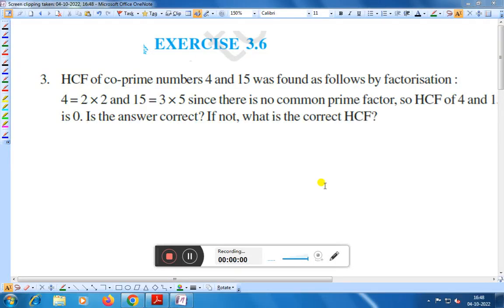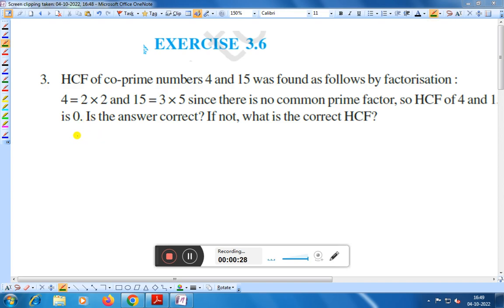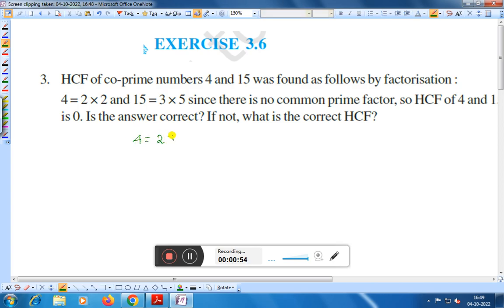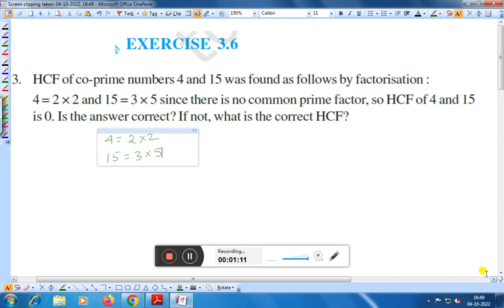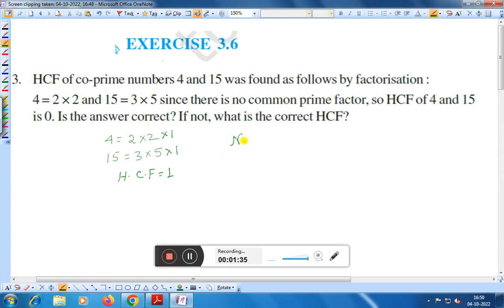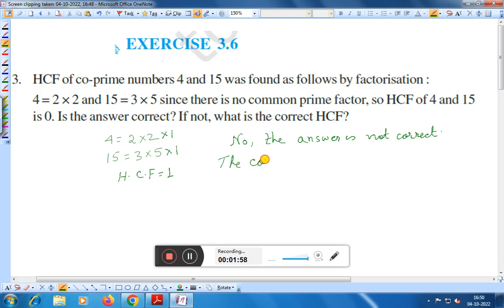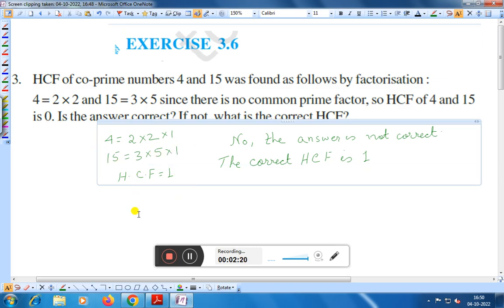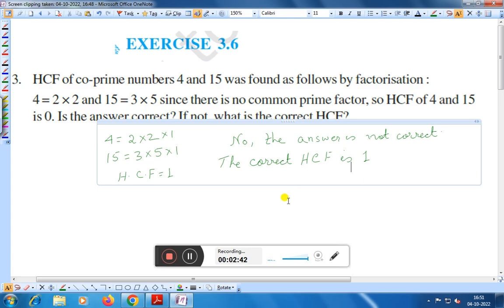EXERCISE- 3.6 ,Q.NO- 3 ,PLAYING WITH NUMBERS,MATHS CLASS-6,CHAPTER-3